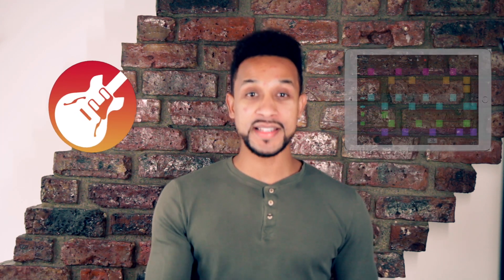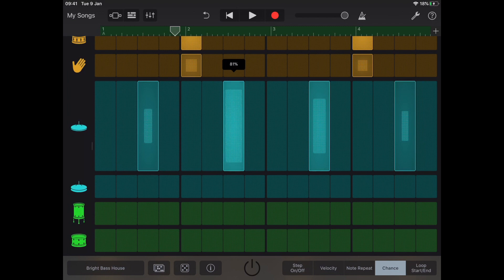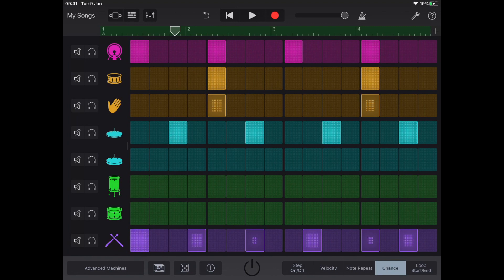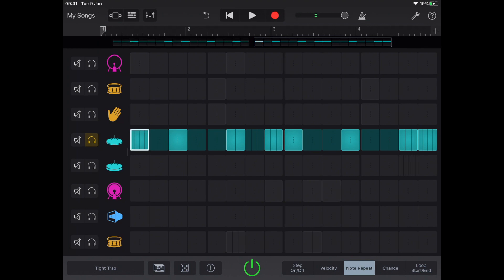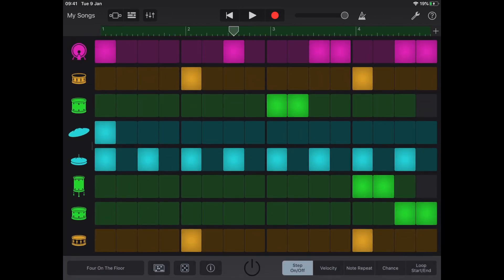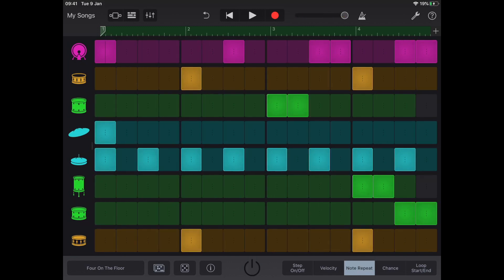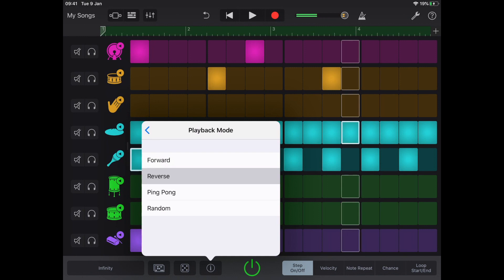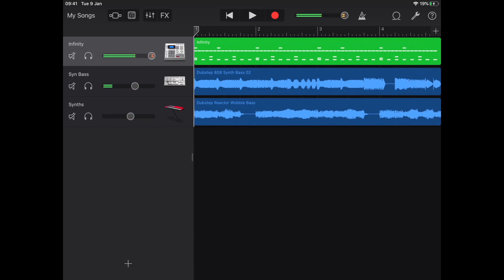GarageBand Tutorial "BEAT SEQUENCER" Tips & Tricks iOS (2019)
Create sweet beats using this Beat Sequencer tutorial.  In this session we’ll explore Garageband on your iPhone or iPad. Learn super fast all of the features within Garageband’s Beat Sequencer.  Velocity, Note repeater, Chance and more

iOs apps are great for music creation. are you a beat maker?

GarageBand turns your iPad, and iPhone into a collection of Touch Instruments and a full-featured recording studio — so you can make music anywhere you go. Instantly record a performance with support for up of 32 tracks.

Enjoy music making on your device.